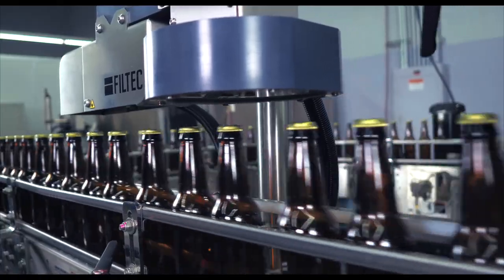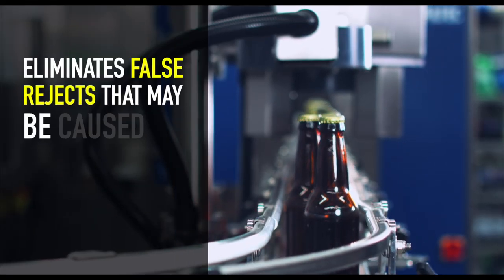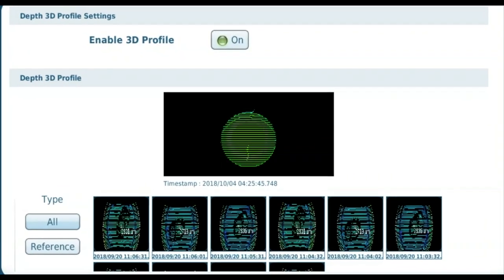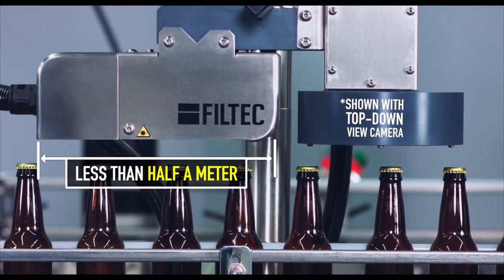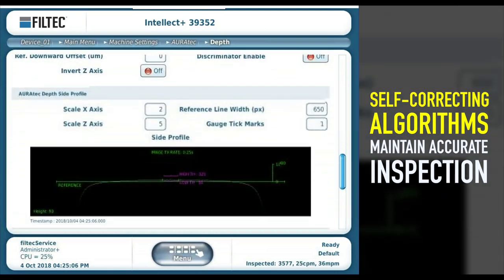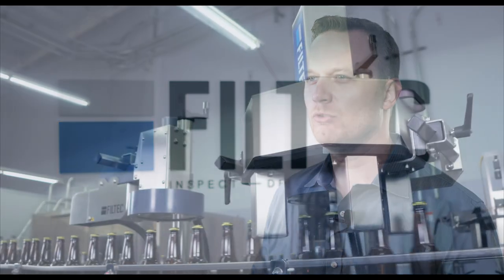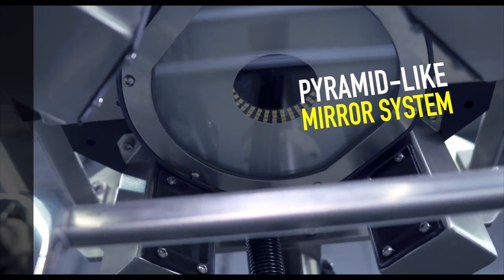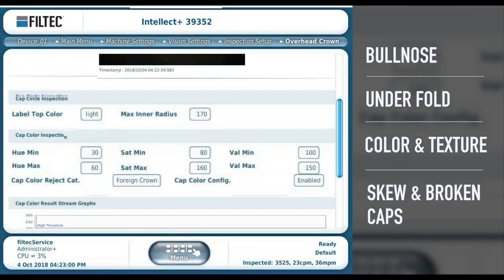FILTEC - Auratec & Quadview Inspection Systems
Production by L.A. Video Drone

23152 Verdugo Dr. Suite 190D